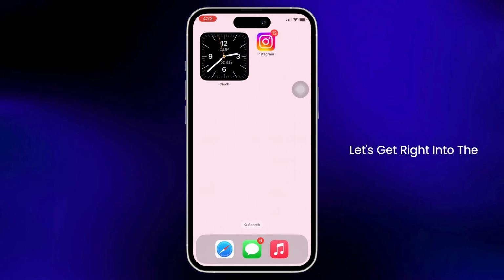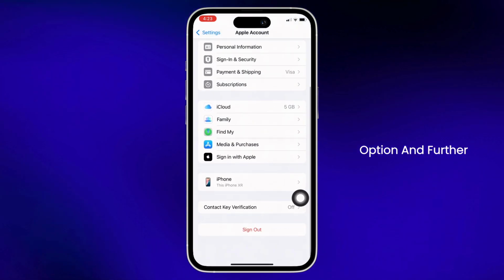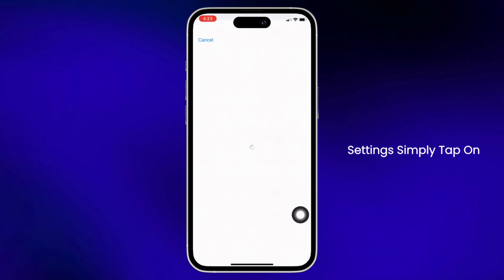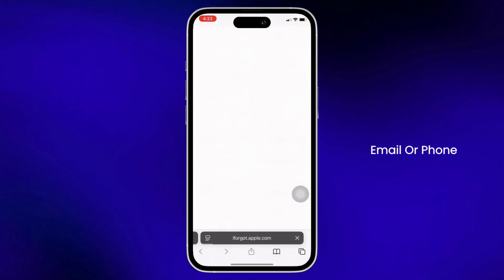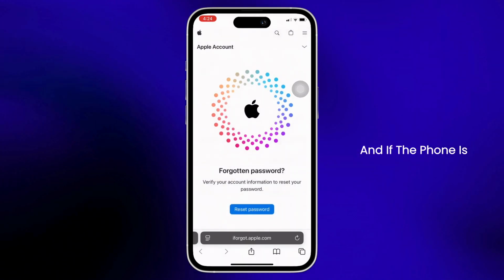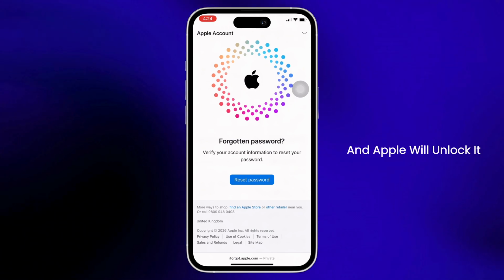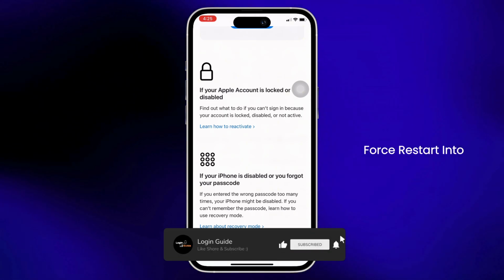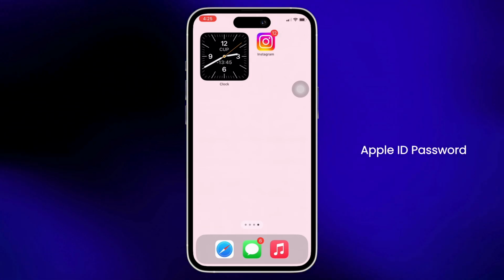How to Factory Reset iPhone Without Apple ID Password 2026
Want to factory reset your iPhone but don’t have the Apple ID password? 📱🔐 In this step-by-step 2026 guide, you’ll learn how to reset your iPhone and restore it to factory settings when you can’t access the Apple ID password. This tutorial walks you through the available options so you can reset your device and start fresh.

What You’ll Learn in This Video:
✅ How to factory reset an iPhone without the Apple ID password
✅ How to use recovery mode to reset your device
✅ What to do if your iPhone is locked with an Apple ID
✅ Important things to know before resetting your iPhone

Whether you’re selling your device, fixing software issues, or starting fresh, this guide will help you understand the steps required to reset your iPhone safely in 2026.

📌 Chapters:
⏱ 0:00 - Introduction
⏱ 0:10 - How to Factory Reset iPhone Without Apple ID Password 2026